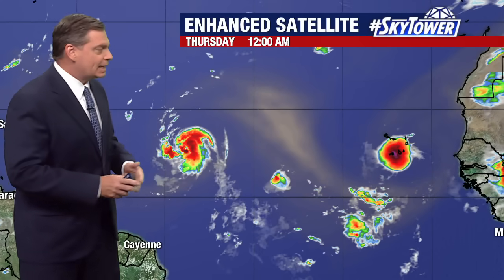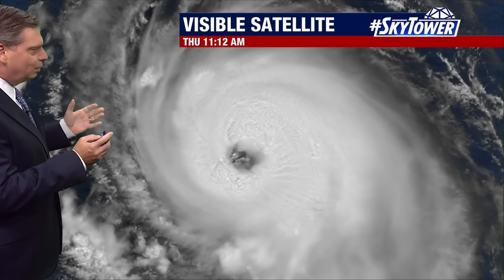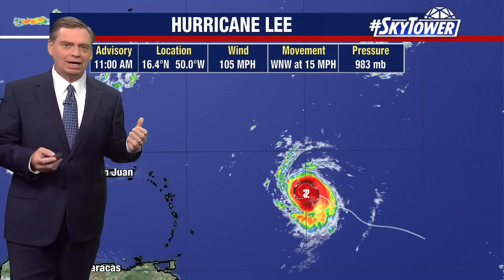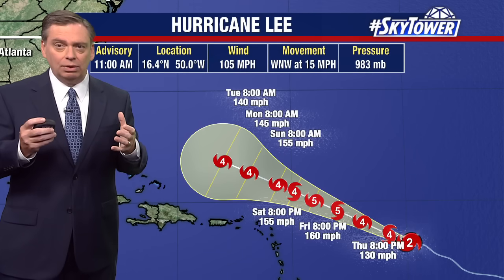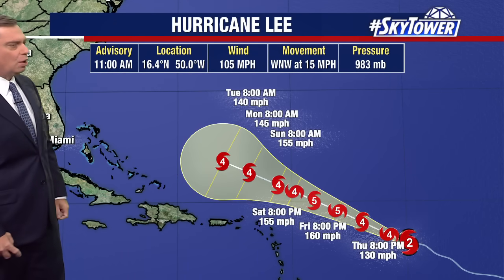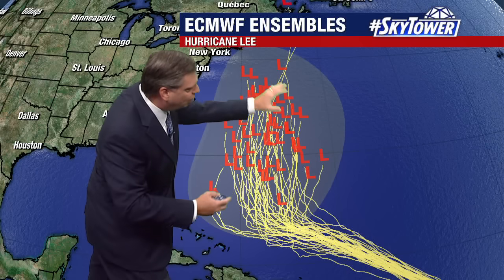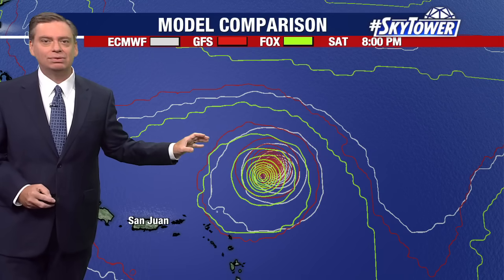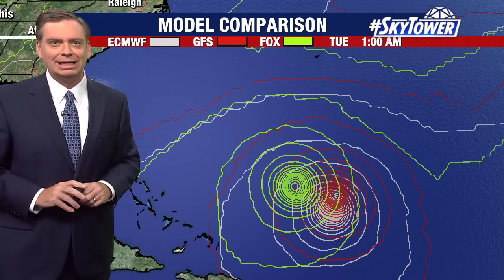Hurricane Lee becomes Category 2 storm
FOX 13 Meteorologist Jim Weber is watching two area in the tropics- Hurricane Lee and Tropical Depression 14, which is expected to stay over open water. He says Lee is rapidly intensifying and reached Category 2 strength on Thursday morning. He says warm water in the Atlantic and low wind shear provide a conducive environment for intensification. According to Weber, Hurricane Lee will likely become a Category 5 storm by the end of the week. Weber says Hurricane Lee will take a turn to the north and stay off the east coast.